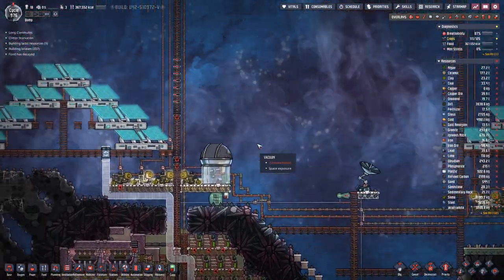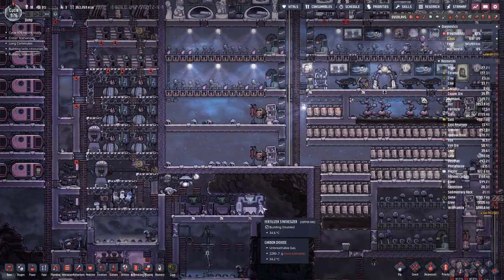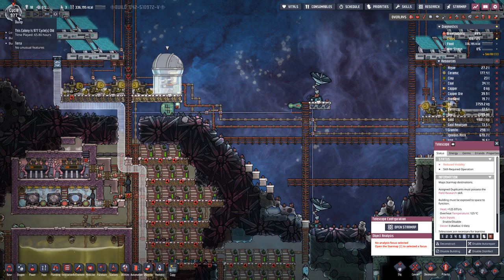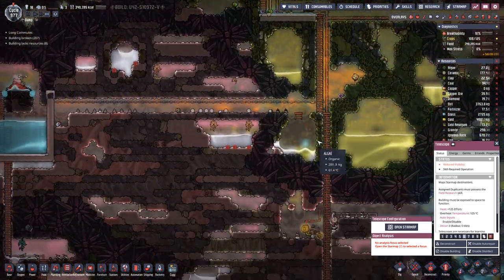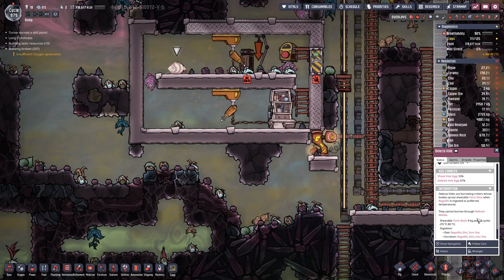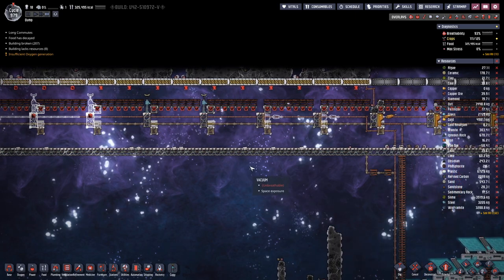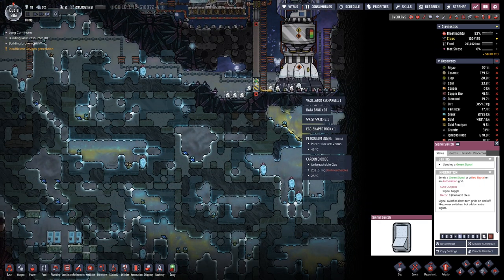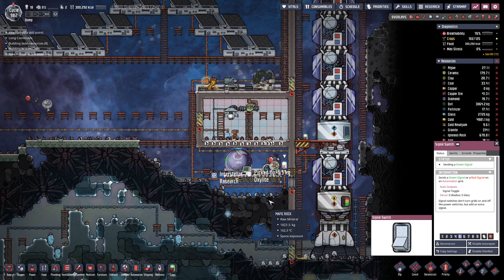Oxygen not Included - S1E129: Awaiting the return of the Rocket